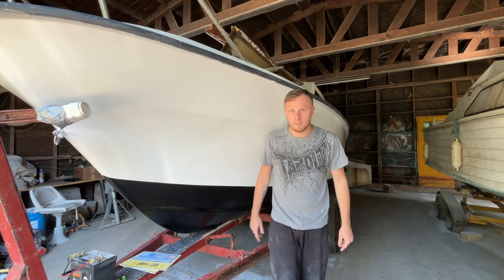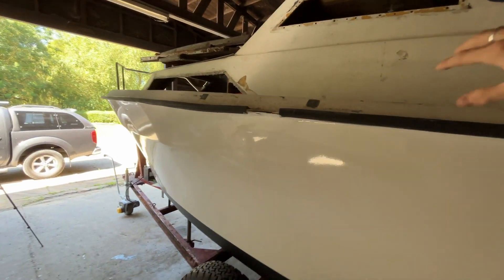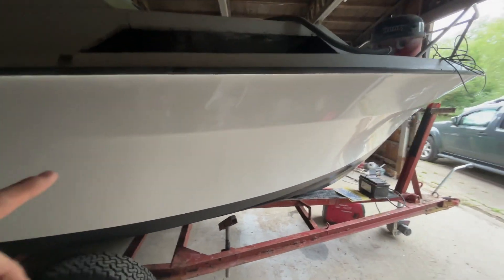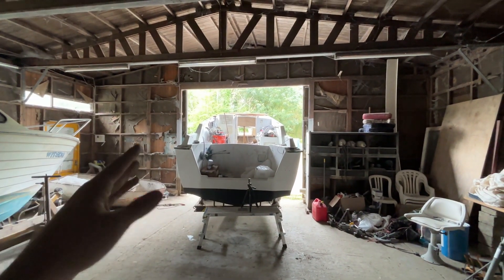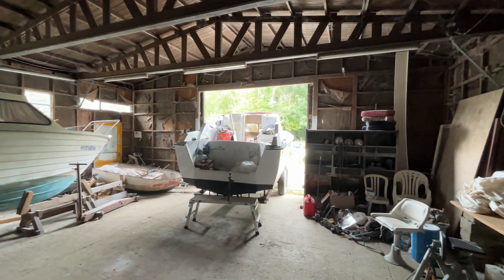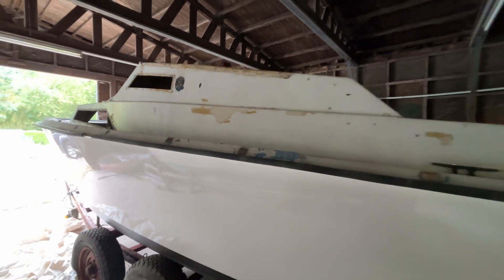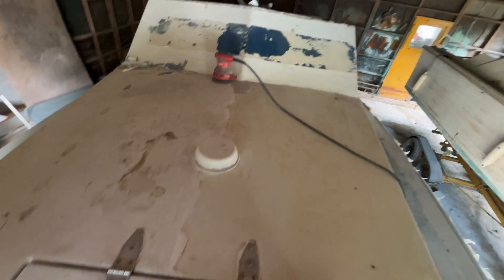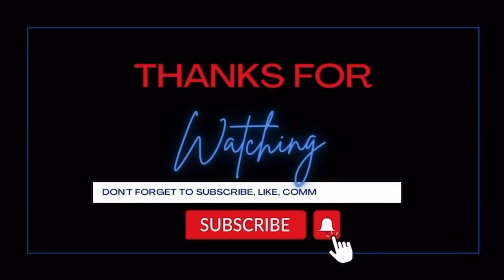Taking the bow rail and cleats off and started to sand the topside of the boat EPISODE 61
on this episode I take the bow rail off and the front and side cleats. I also start sanding the top side. any advice would be really appreciated and if you would like to support me on my adventures I will leave my links below. thank you for your time see you on the next one!

amazon wish list

A himitsu-adventures